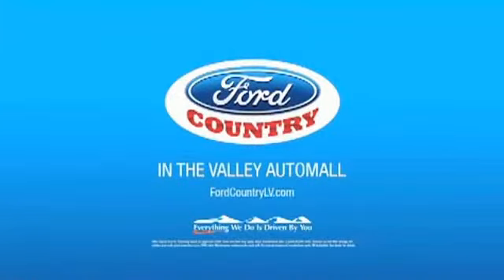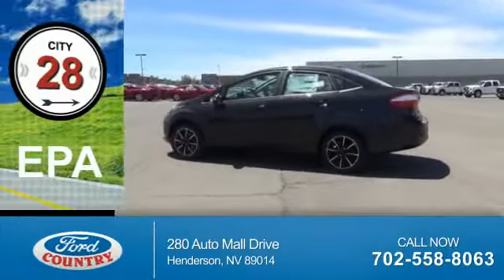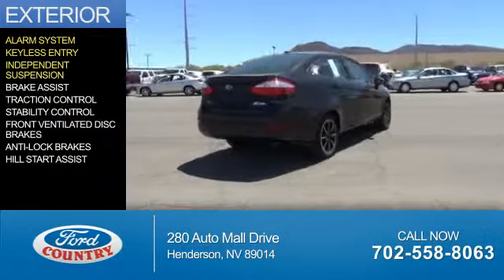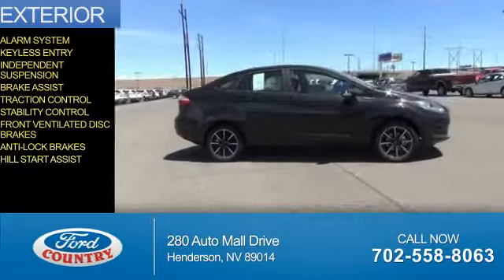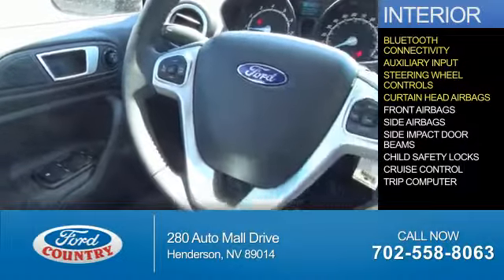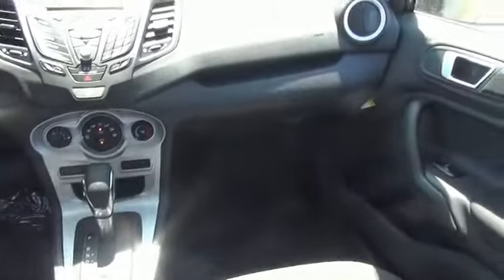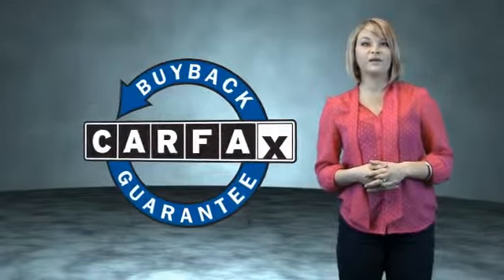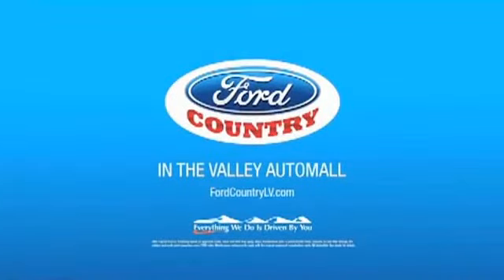2015 Ford Fiesta 51088 - Henderson NV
Year: 2015
Make: Ford
Model: Fiesta
Trim: SE
Engine: 1.6 liter 4 cylinder FWD
Transmission: Not Specified
Color:
Mileage: 0
Address:
VIN:3FADP4BJ1FM225100